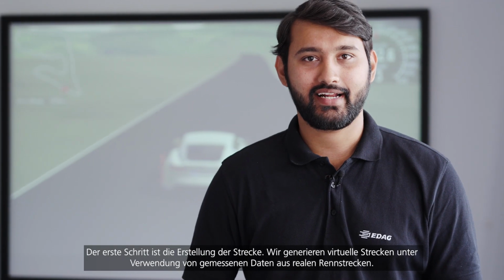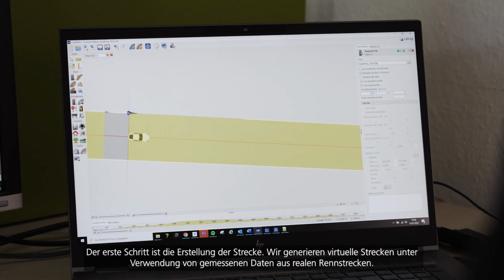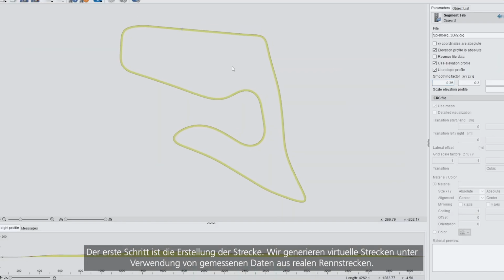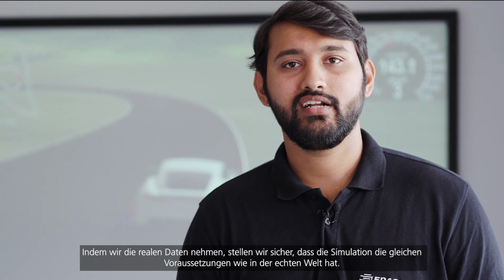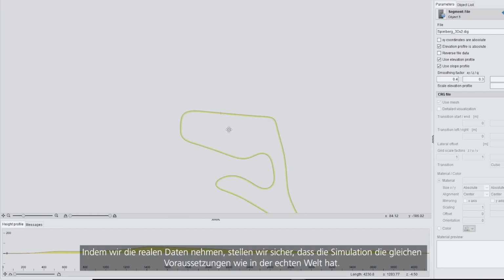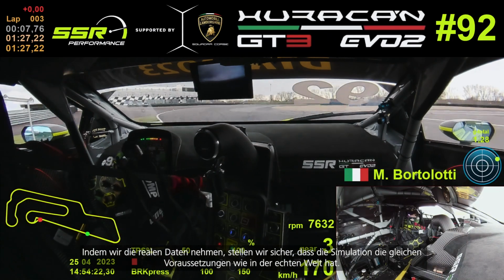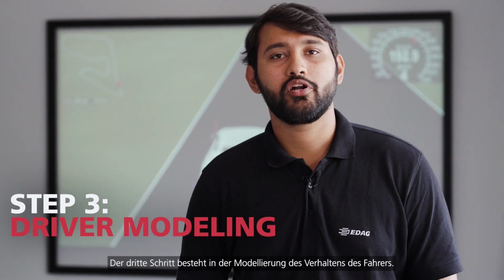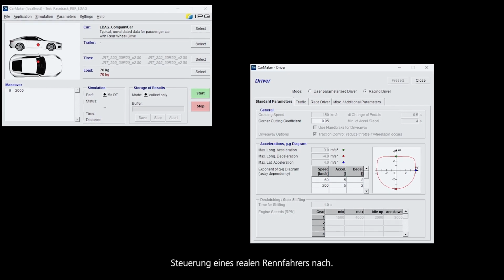Laptime Simulation Motorsport - DTM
LAPTIME SIMULATION
In motorsport, fractions of a second matter and these decide whether you win or lose. The laptime simulator enables us and our partner @SSR Performance GmbH to optimise the driving time without having to carry out real tests on the track. Our colleague, Sanjeeva Jayaraman, presents the most important steps in the video. Speaking of which, the DTM continues after the summer break. SSR Performance will start at the Nürburgring - with the legendary Nordschleife probably one of the most famous race tracks of all. We are curious to see what the Eifel weather has in store for the DTM this weekend and how exciting the race will be. We are in lurking position with only one point behind 3rd place in the drivers' standings, both Bortolotti and Perrera can move further ahead.

EDAG - YOUR GLOBAL MOBILITY ENGINEERING EXPERTS